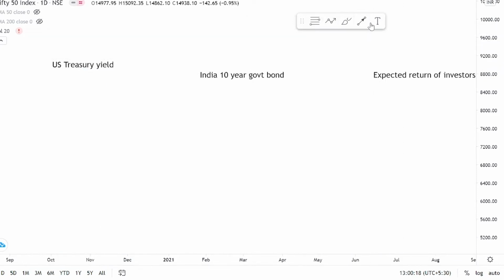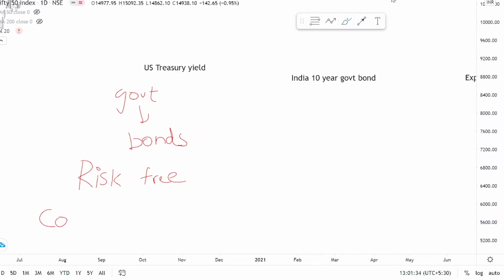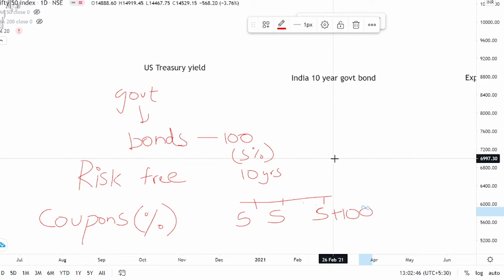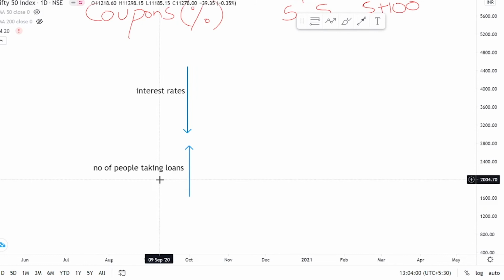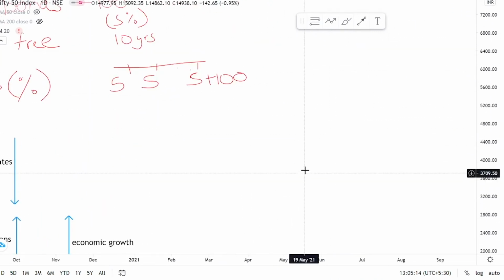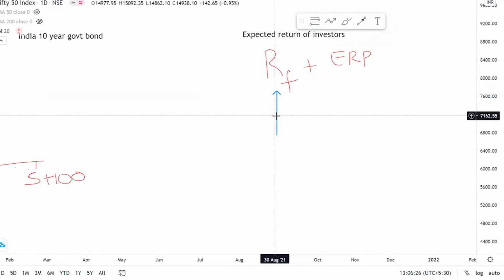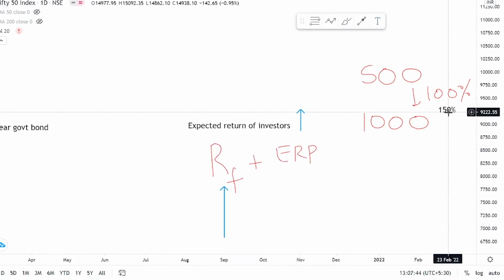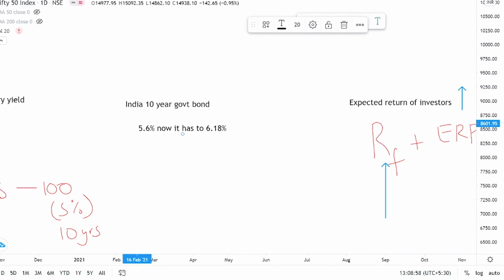Affect of interest rate and yields on stockmarket